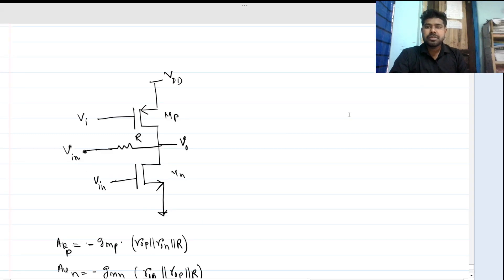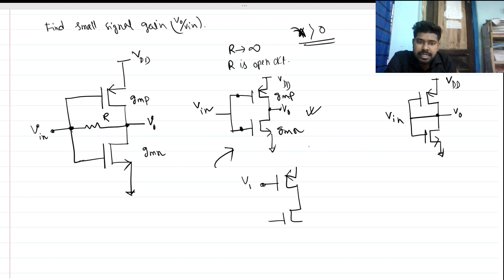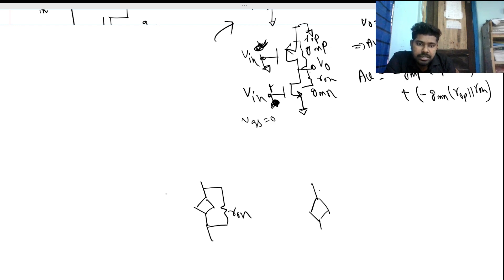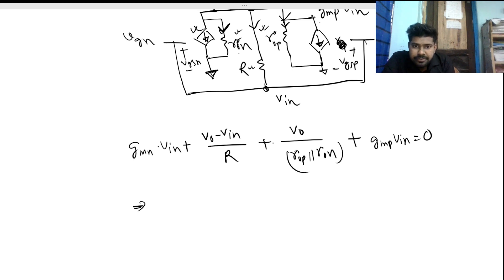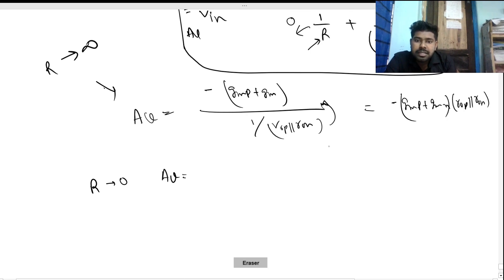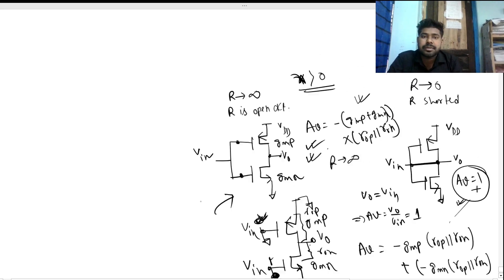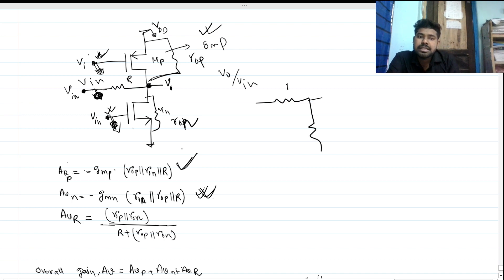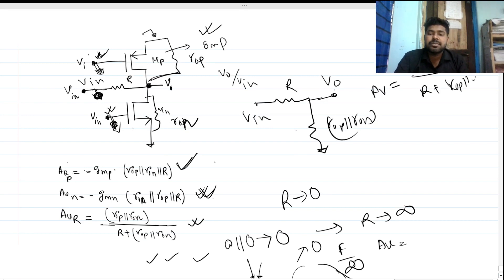Analog Devices Interview _Find the small signal gain of CMOS inverter with resistive feedback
find small signal gain of the  MOSFET circuits.
find small signal gain of the inverter.